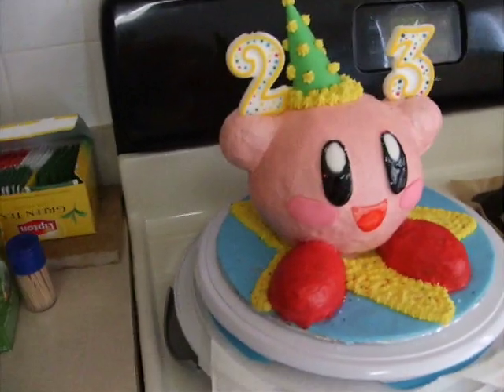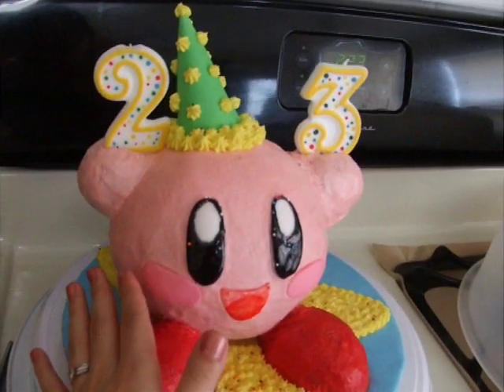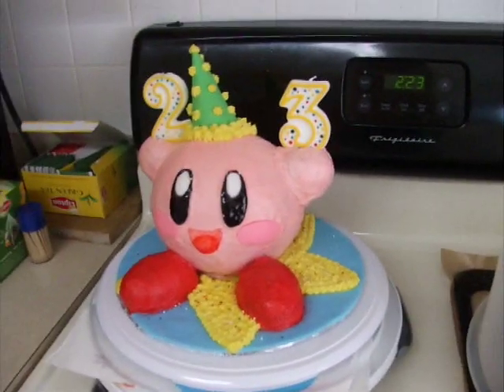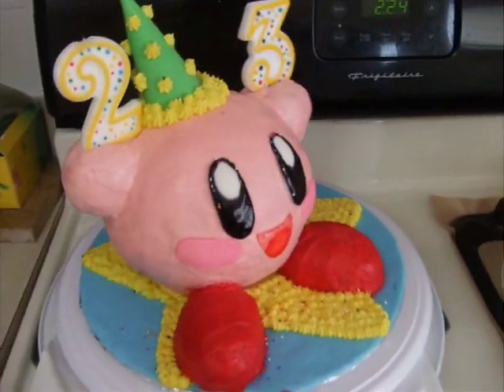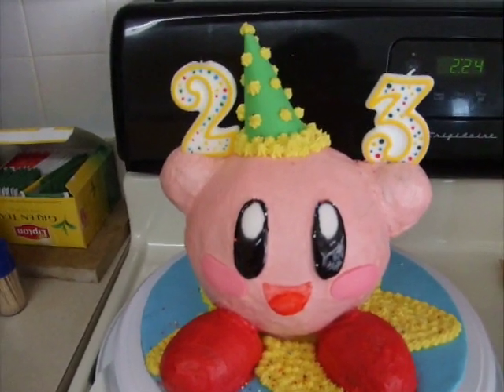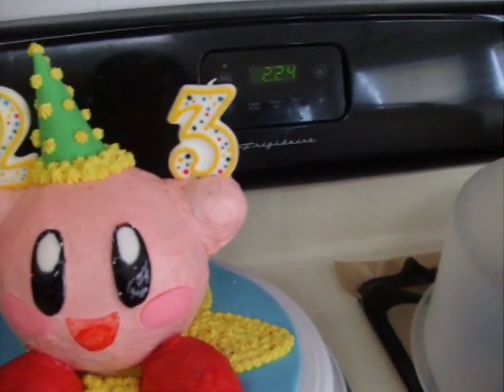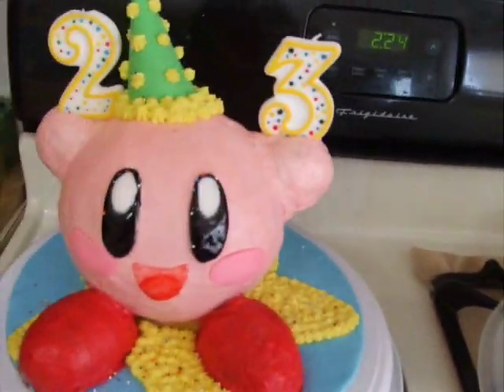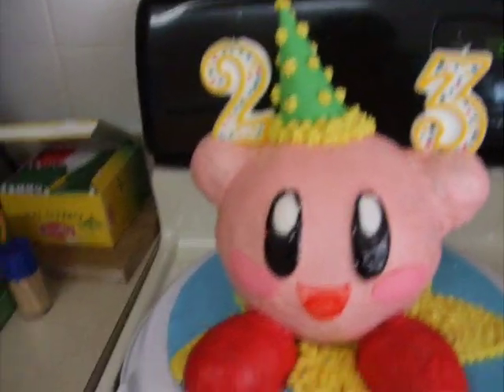23 Years of Mie - Kirby Cake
Well, not quite, but 22 years and 363 days.

I made it early, because I obviously don't want to be in the kitchen all day on Monday, and tomorrow's not good, either. My in-laws were absolutely appalled that I made my own birthday cake, but it's what I want to do for a living. Y'know? It's like letting someone else make your wedding gown if you're a fashion designer.

I had originally started to plan this cake waaaay back in January for a friend of mine's birthday later this year, but between Meleé and Brawl, he switched from maining Kirby to Pikachu, so... something else, I guess. I've got a few months to come up with another idea.

All in all, I'm pretty pleased with how this came out considering I did everything but the baking today in like, three hours. He could've come out a lot smoother if I'd done him in fondant, but I've yet to find a fondant I can tolerate the taste of save for marshmallow cream (can't take regular marshmallow fondant, as it contains gelatin, which makes me and the piggies cry), and I've tried covering ball cakes with it before (see: Deathstar disaster), and it's way too heavy for regular cake to support without a bajillion dowels and support straws and cardboard, and I just didn't want to fuss with it.

So here's Kirby, my Brawl main, done in strawberry cheesecake-flavored cake with strawberry vanilla whipped buttercream icing. Fondant cake board accents, fondant party hat, and fondant facial features. As I usually like to aim for, everything is edible except for the toothpick supports holding his arms up, and of course, the candles.